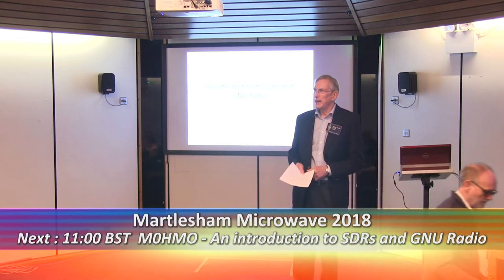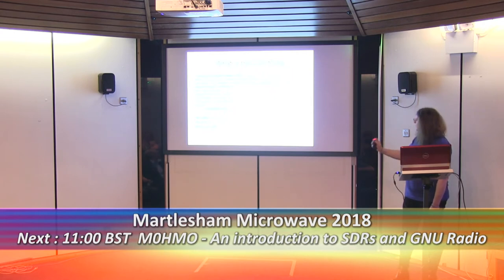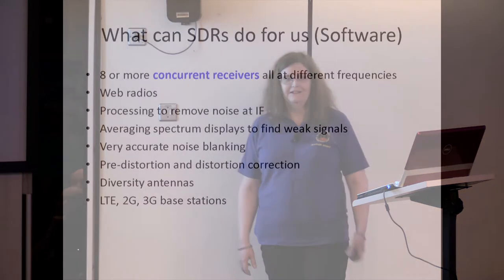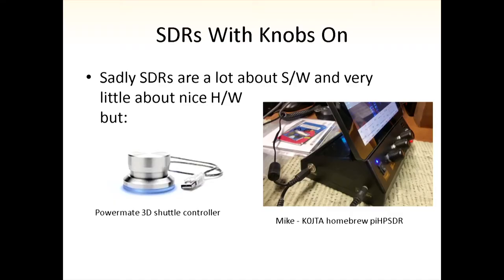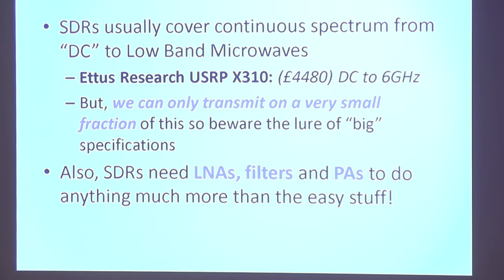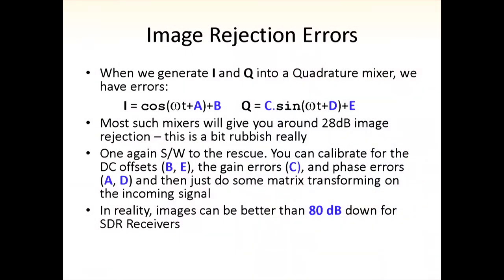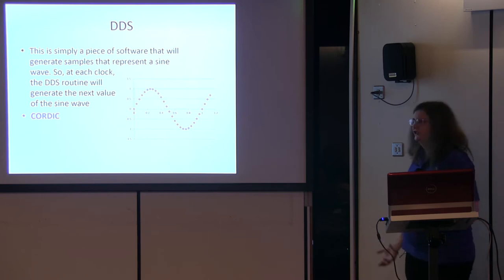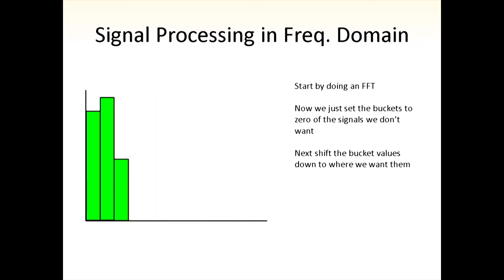MMRT2018-001 Introduction to SDRs and GNUradio - Heather Lomond M0HMO - Sun 15 April 2018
Heather Lomond (M0HMO) introduces SDR technology, with digital spectrum sampling now operating at IF and RF frequency ranges, not just at AF ranges - and explains the opportunity this presents to re-define what we can do with radio.  As Amateurs, we have access to some incredibly powerful software suites to enable us to harness this incredible technology, one of which being GNUradio, which Heather explores later in this session.

As mentioned at the end of this video, Heather was indeed invited back to MMRT in 2019 to speak further on this subject - check out her MMRT2019-004 Practical GNUradio talk - also on this YouTube channel!

MMRT Talks, Sun 15 April 2018